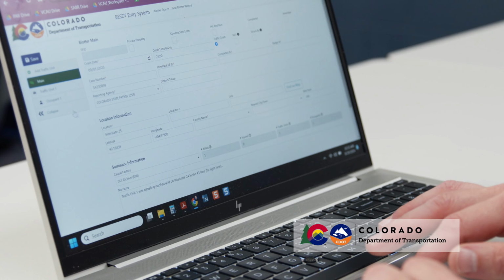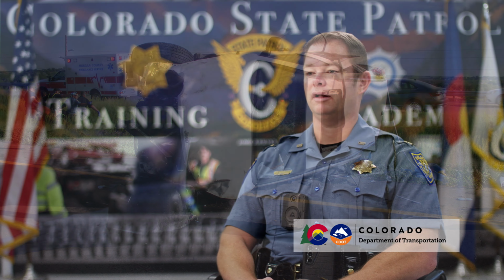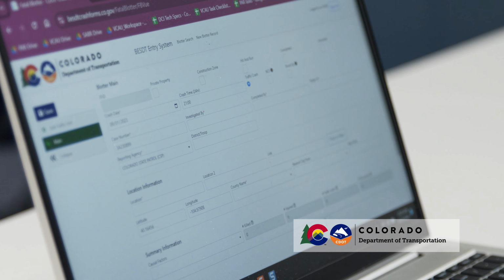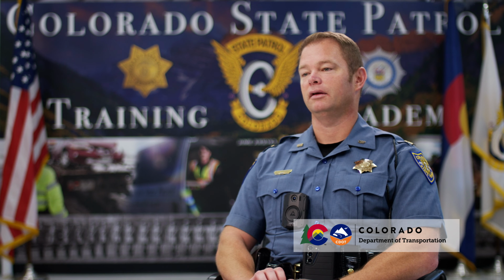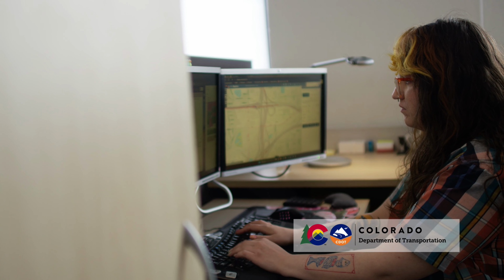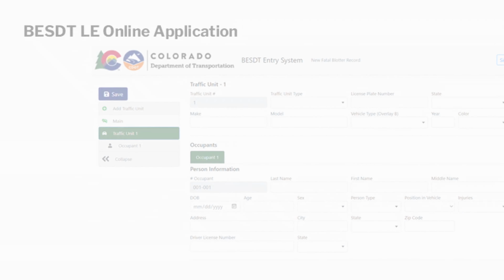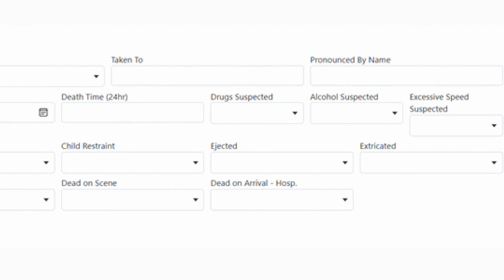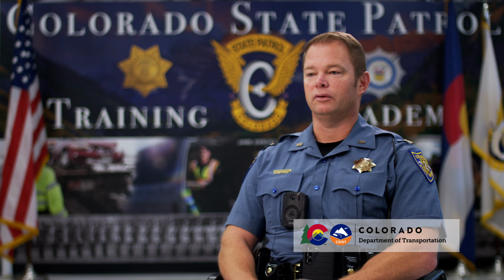BESDT Blotter Reporting & Training Video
This training video reviews the importance of timely and accurate reporting of fatalities, serious injuries, or high-profile crashes to CDOT’s BESDT (Behavioral and Engineering Safety Data for Transportation) web-based Blotter.